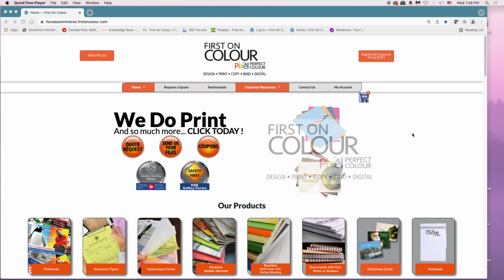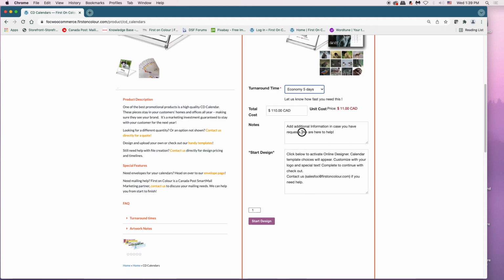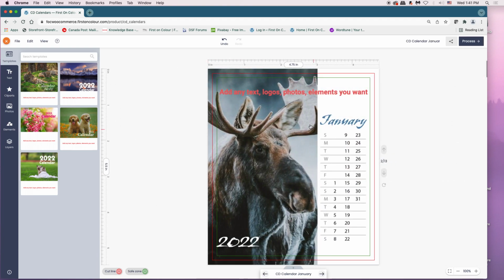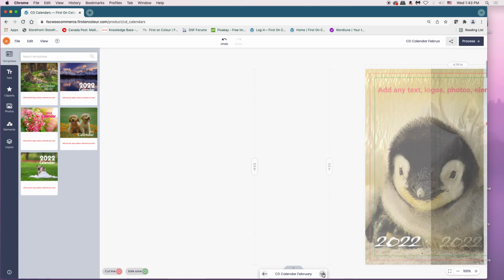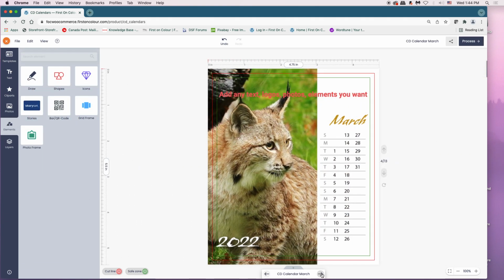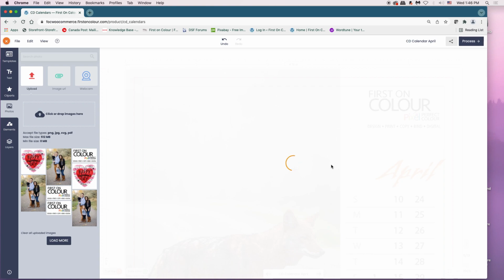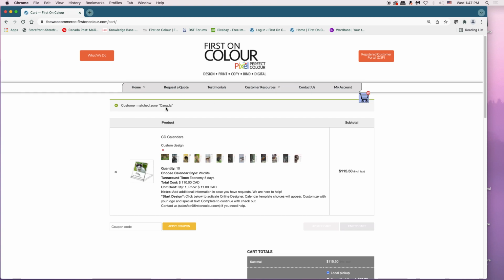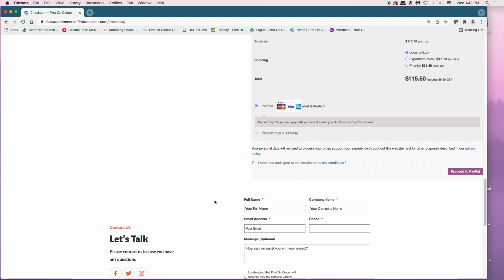CD Calendars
Tips & Tricks